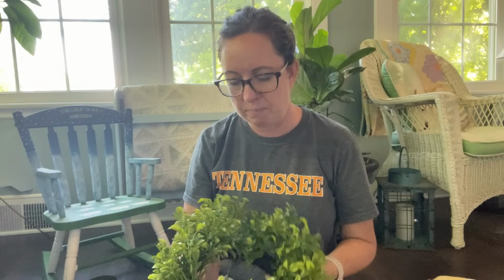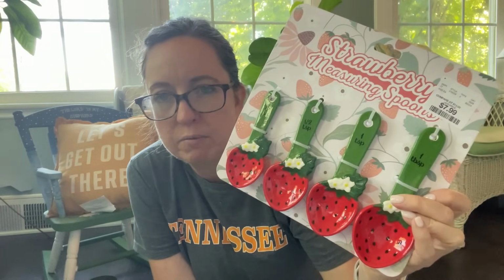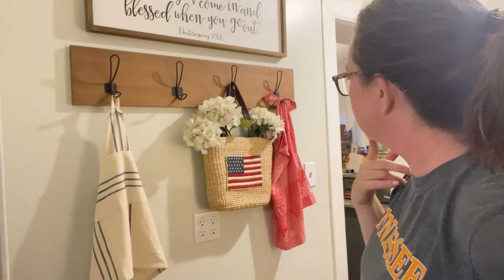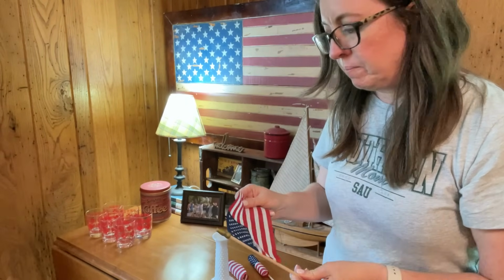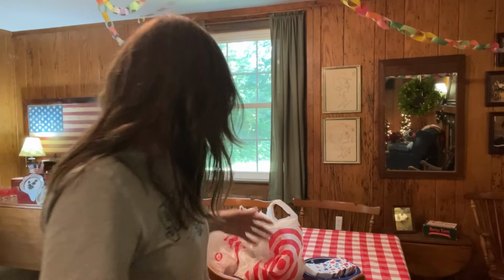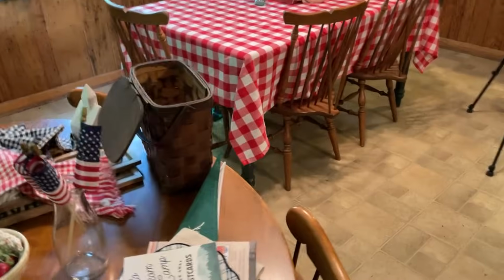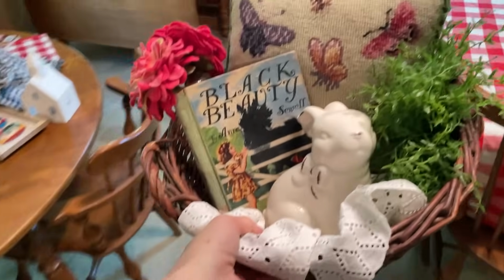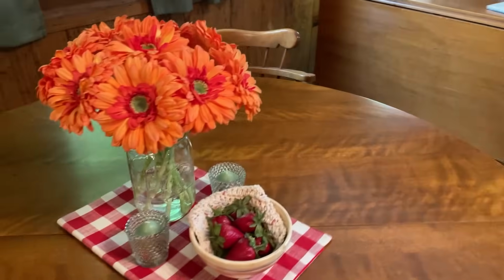Decorating for Summer | Cozy Family Room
Hi friends! I'm so excited for you to come along with me as I decorate my family room for summer. Use new and old vintage decor plus a few things I found at Target and Home Goods recently, I'm changing things out and making our home cozy for summer time. Almost everything in this room is second hand - either bought at thrift stores, antique stores, or given to us for free.

✨TAKE NOTE: I'd love to hear your favorite places to shop for antiques and go thrifting! I'm making a list and I'll be going through the list as I'm able - see if I end up at one of your favorite places soon! :)✨

📌 Don't Forget:

- Please share it with your thrifty friends. :)

I share videos on homemaking, being a homemaker, big family life, thrifting, home decor, cleaning and organization, faith, and recipes.